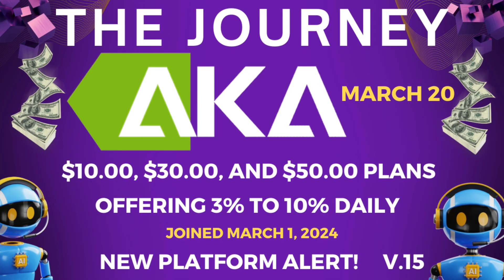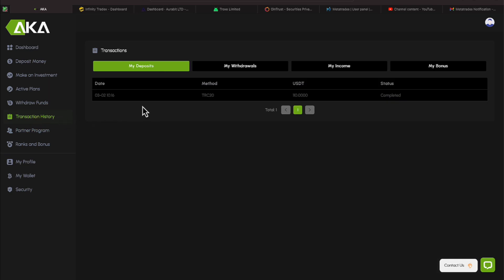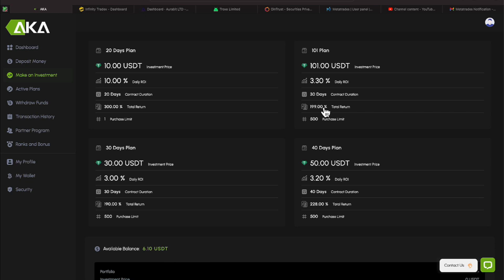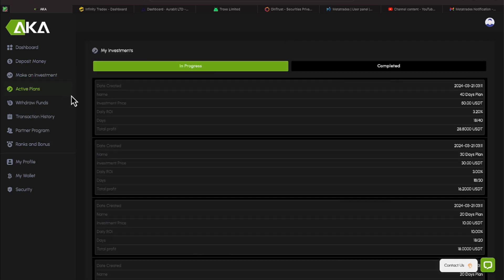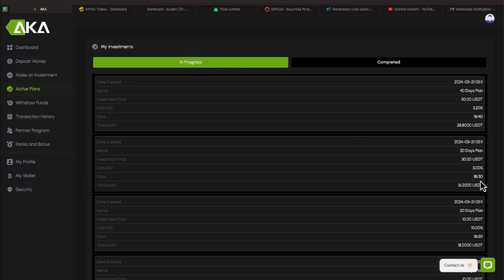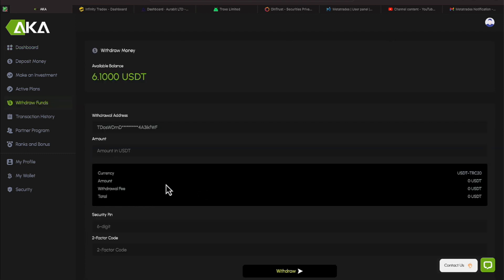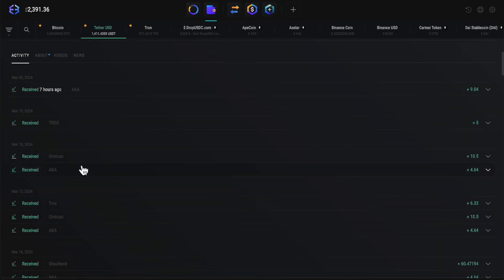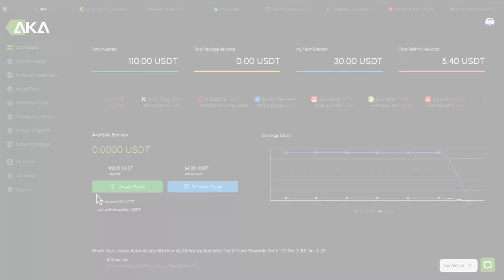AKA PAYING CRYPTO ON MARCH 20 LATEST UPDATE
TG to Gerald Cannon TELEGRAM GROUP?

•          25% USDT Reward Every Monthly
•          Cancel Anytime